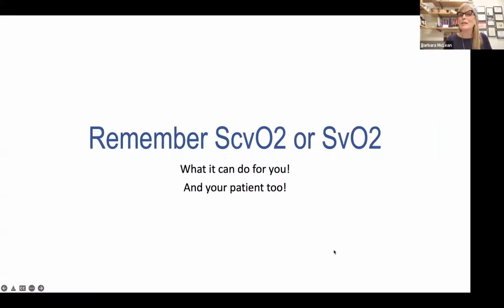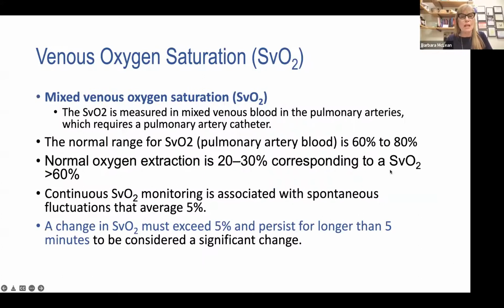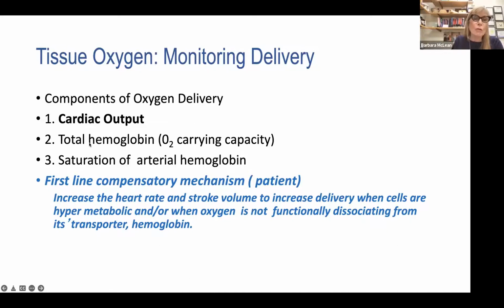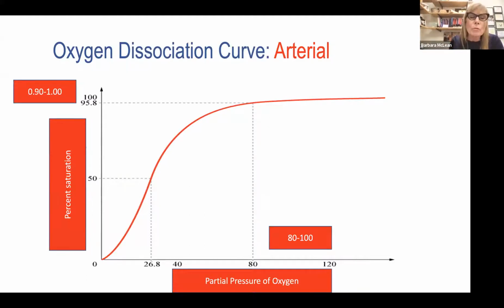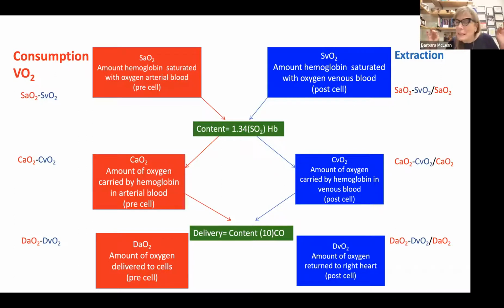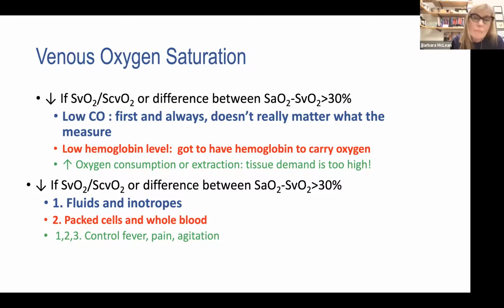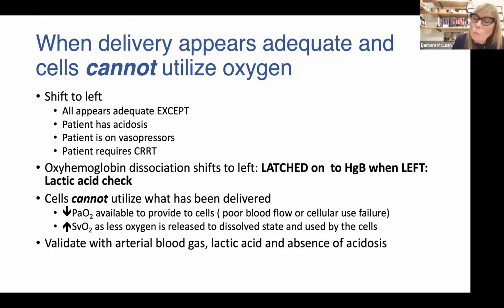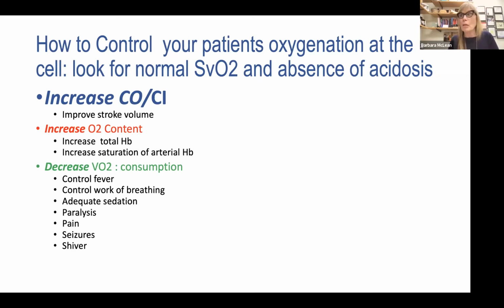11 SvO2 What it can do for you